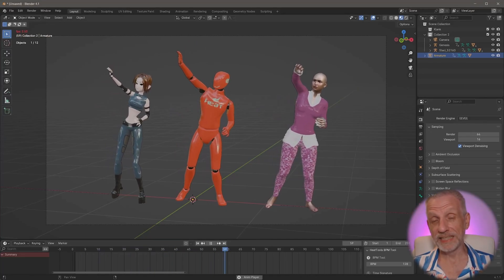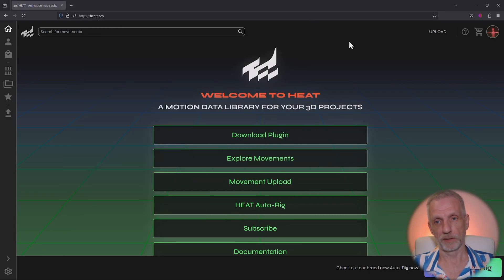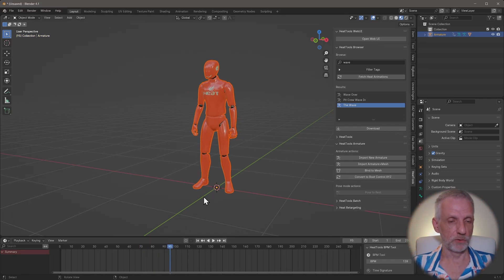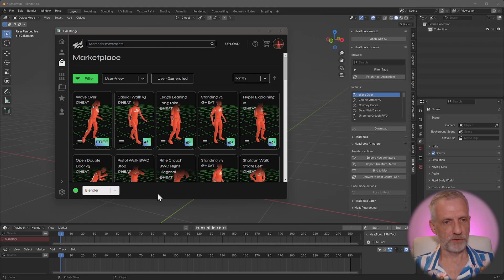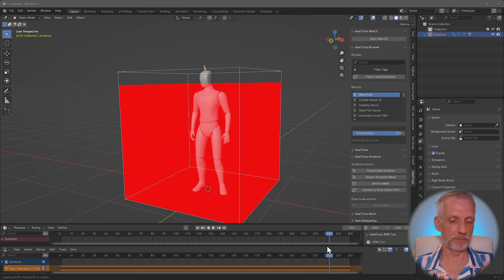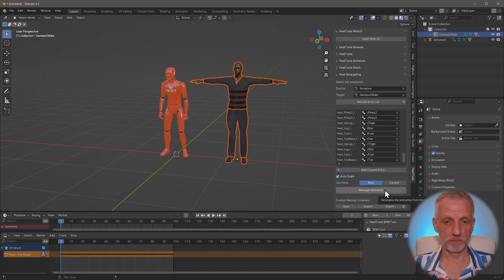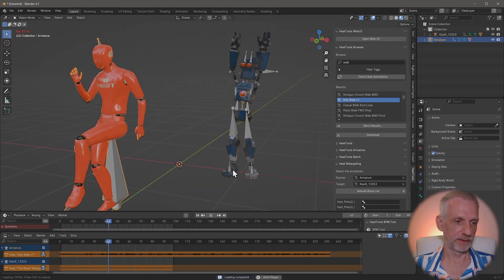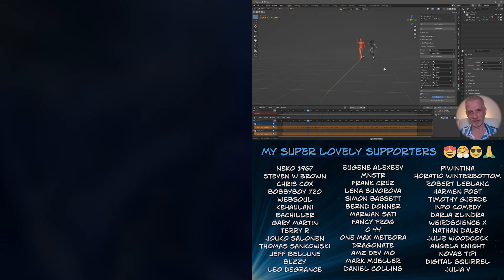Animate and retarget characters with HEAT in Blender 😯🤯👀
In this video I'll show you how to send HEAT animations to Blender. You can even retarget animations to other skeletons, including older Genesis figures and completely arbitrary bipeds. It's as simple as selecting the source and target skeleton, and one button makes the magic happen!

00:00 HEAT Introduction
00:48 Installing the Blender add-on
01:50 Loading animations directly in Blender
04:30 Importing animations with the HEAT Bridge
06:30 Retargeting animations to other skeletons
10:10 Closing Thoughts